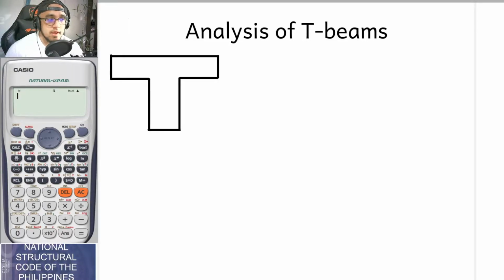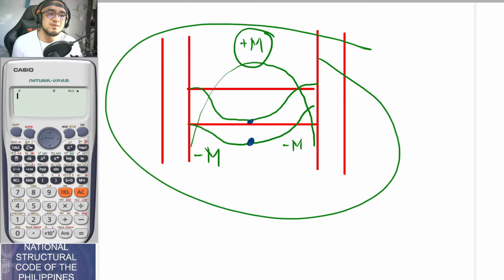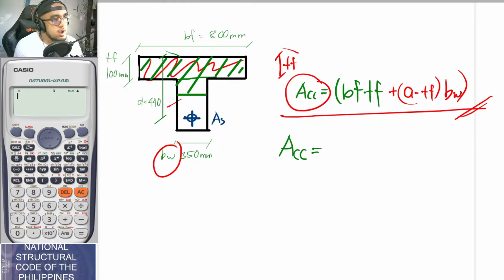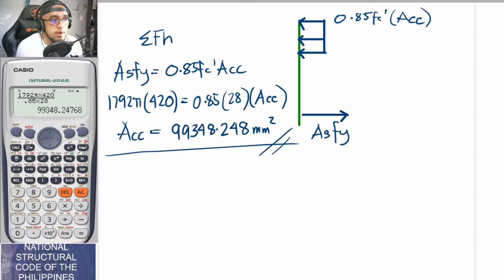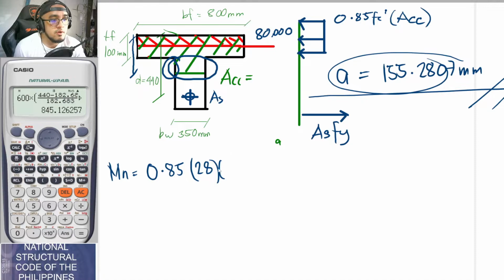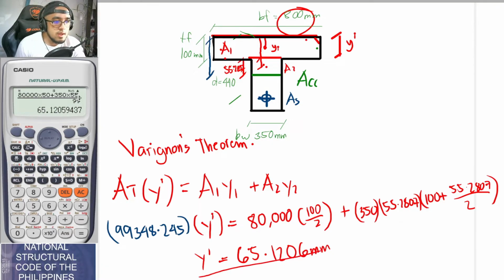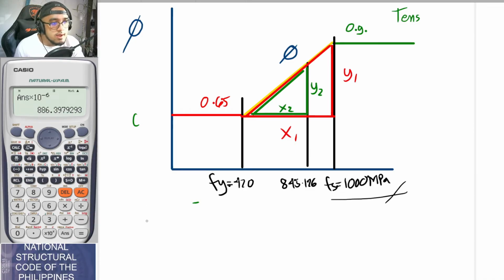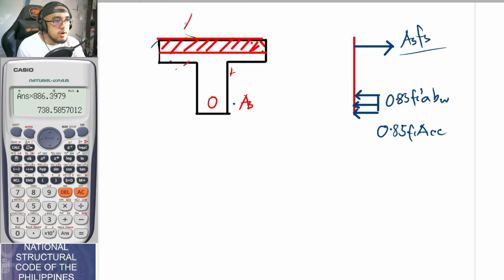Analysis of T-beam Principles and Example. USD